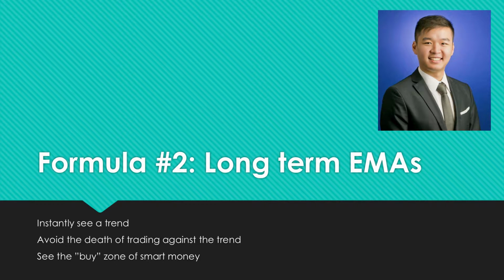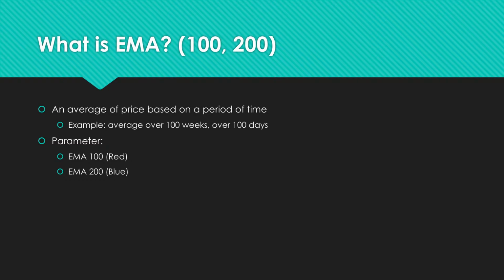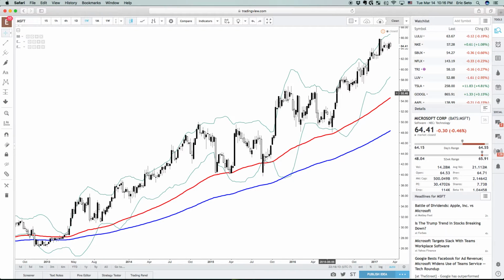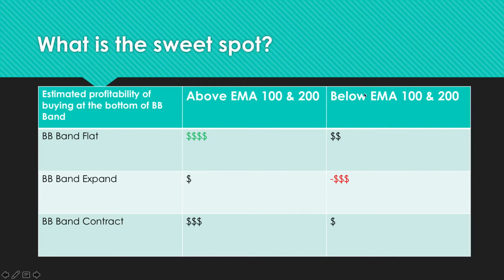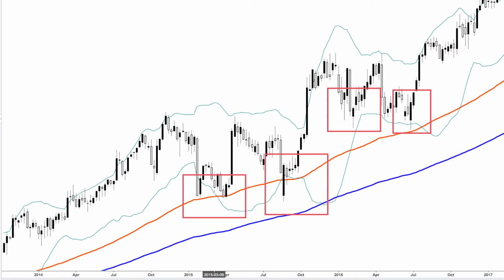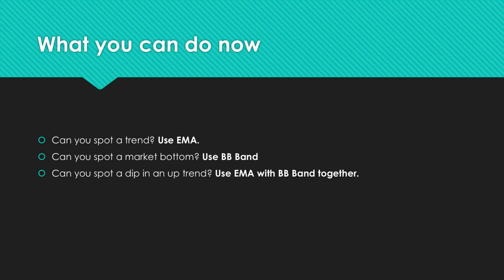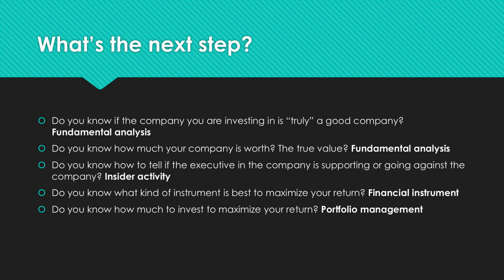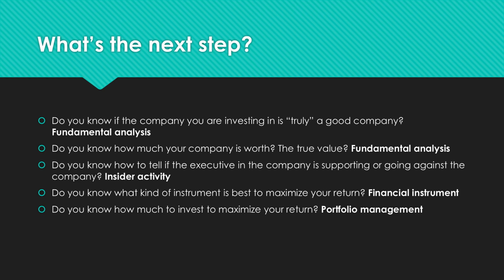Using EMA to Identify Market Trend